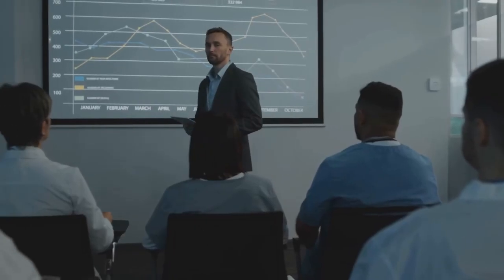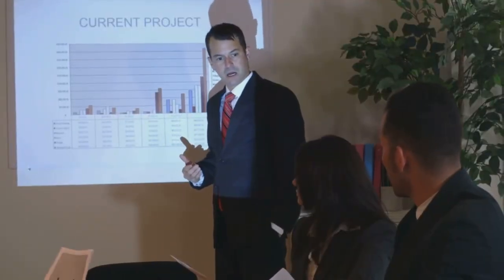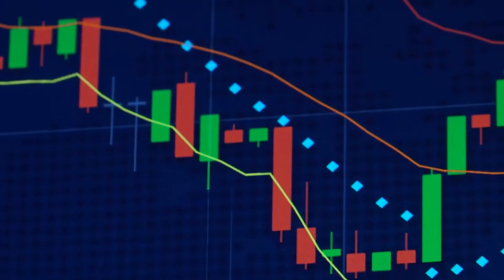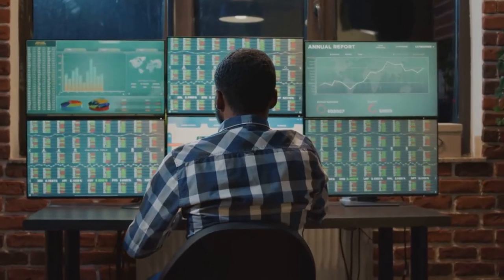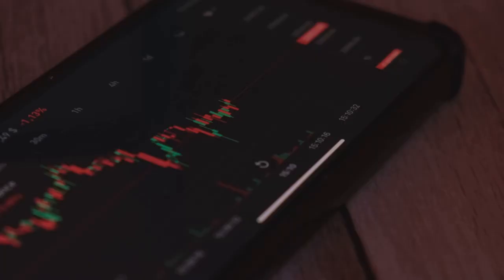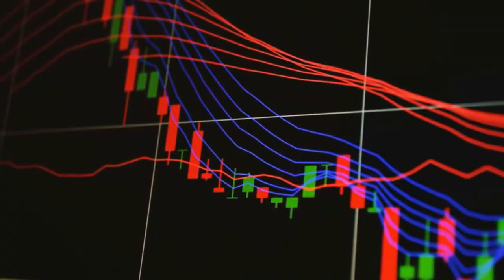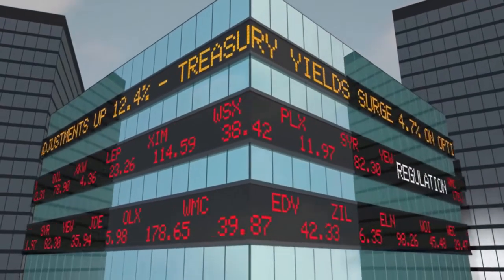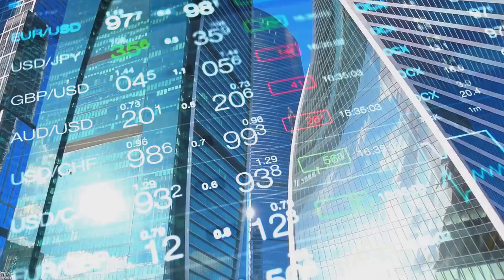Check out this post